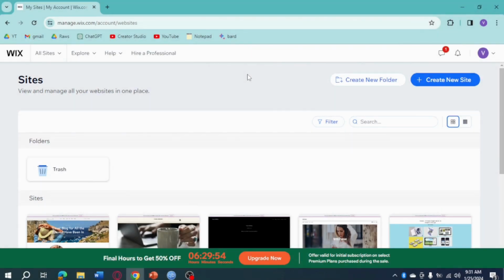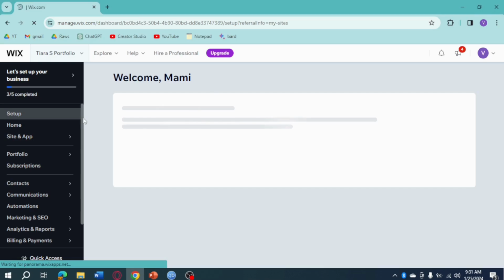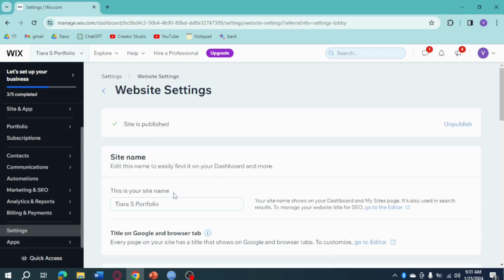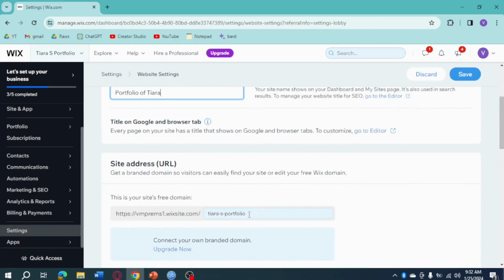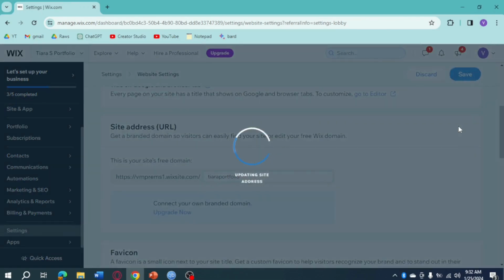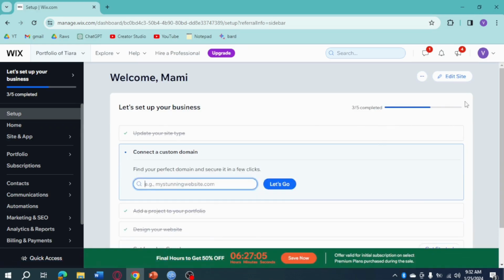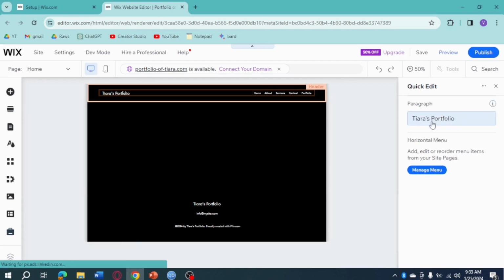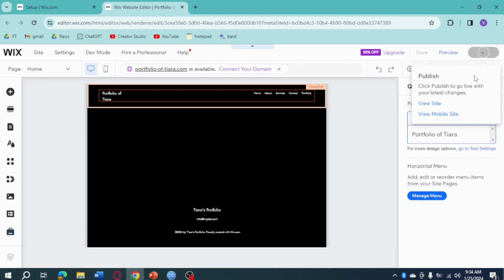How to Change a Website Name in Wix | Wix Tutorial (2027)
Looking to change the name of your website in Wix? This tutorial is perfect for beginners who want to update their website’s name to better reflect their brand or content. I'll guide you through the steps to change your website name in Wix, ensuring it’s accurately represented across your site.

In this tutorial, you'll learn:
The importance of your website name and how it impacts your brand and search engine results.
Step-by-step instructions to change your website name in Wix, including updating it in the site settings and ensuring the new name appears on search engines.

Tips for choosing a new website name that aligns with your brand and appeals to your audience.
Revitalize your online presence—follow these steps to change your website name in Wix and ensure your site reflects your brand perfectly!

Chapters:
00:00:00 Introduction
00:00:10 Navigate Website Settings
00:00:52 Customize Wix Site Name
00:01:23 Update Name and Address
00:02:17 How to Publish Website